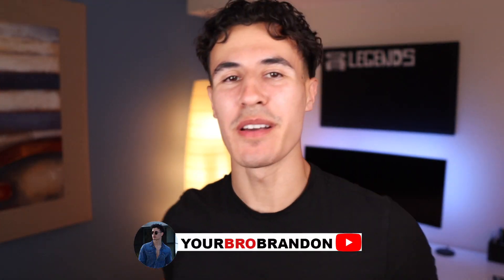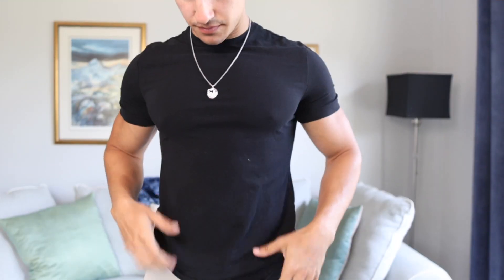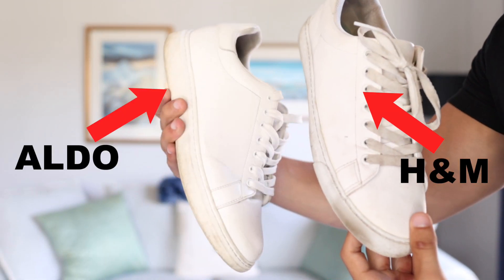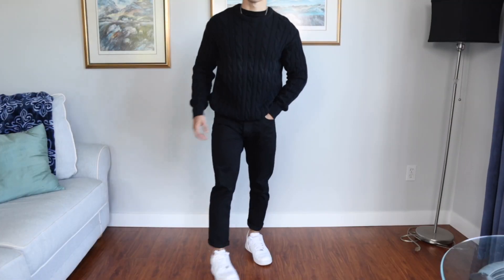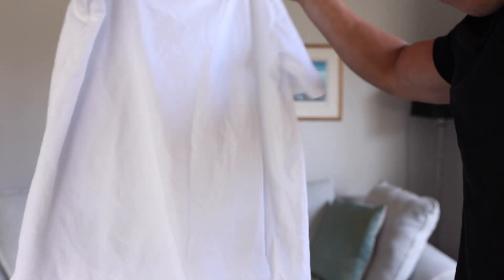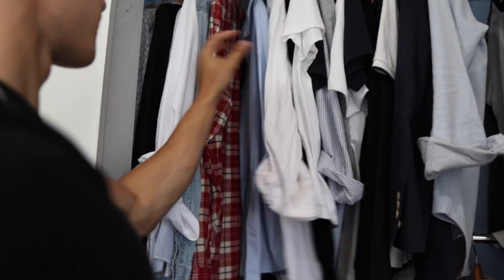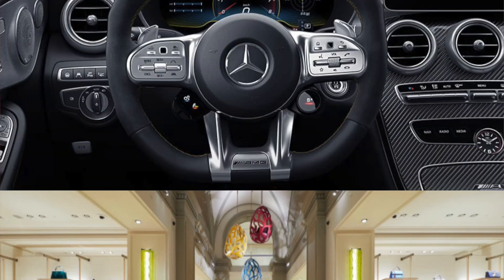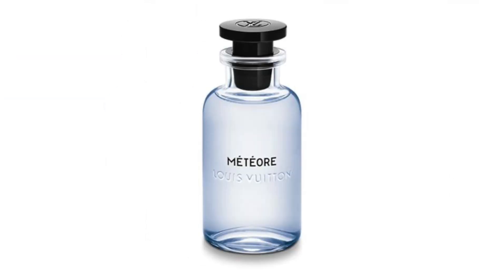6 TRICKS To Look More STYLISH On A BUDGET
In today's video, I will be showing you guys some tricks so you can look more stylish on a budget. Everyone wants to look more Stylish but not everyone can afford to buy stylish clothes... Wrong! The amount of money you put into your clothes will only make a slight difference. It's all about styling the pieces you have to make it look good. Expensive clothes wont make you look more stylish unless you know how to style them. Which means if you know how to style cheap clothes, you will automatically make your outfit look more elevated.

I hope you guys were able to gain some value. I really appreciate the support I've been receiving from you guys, its incredible!